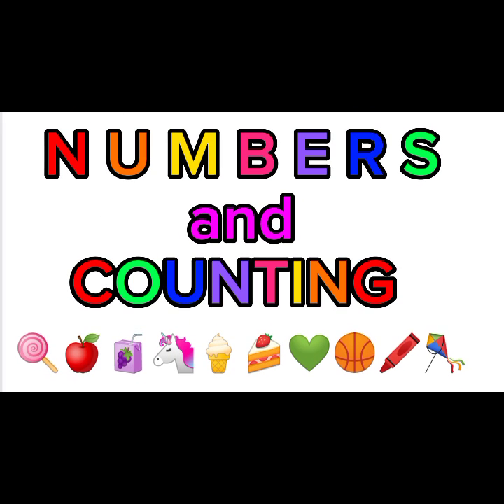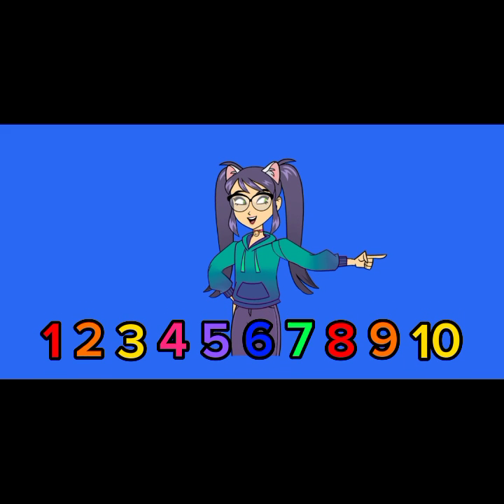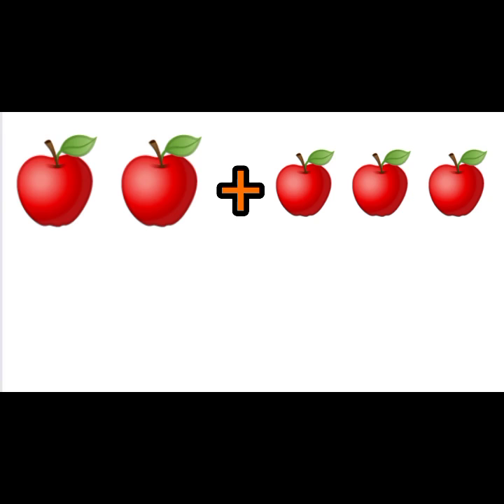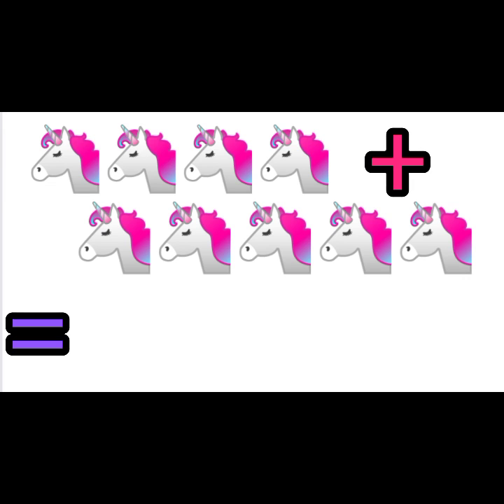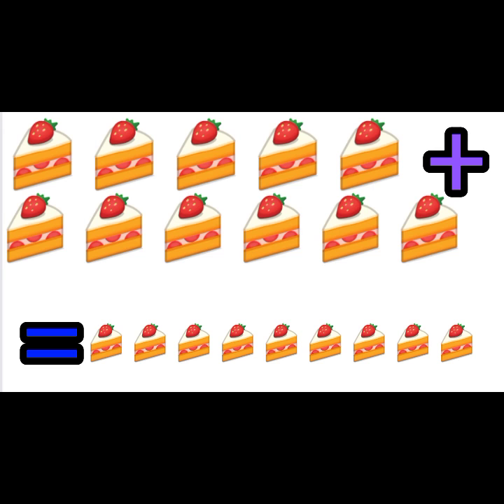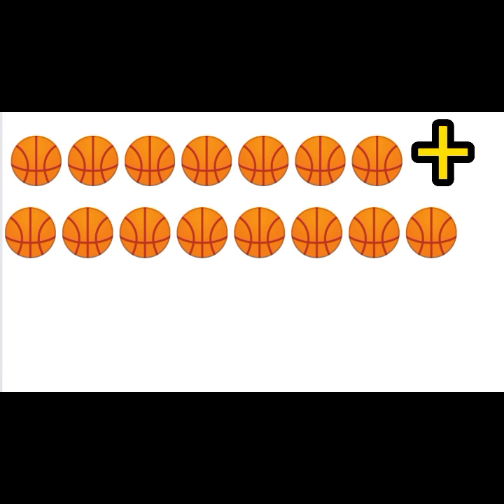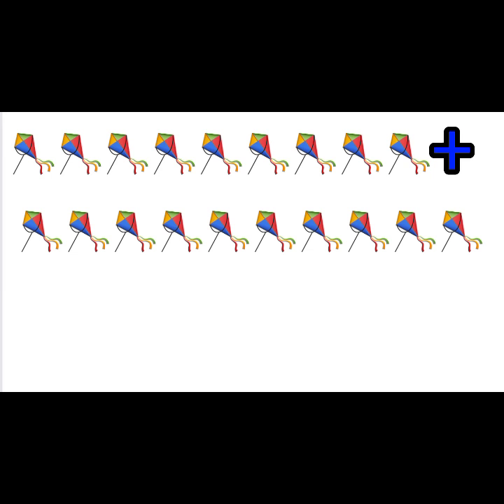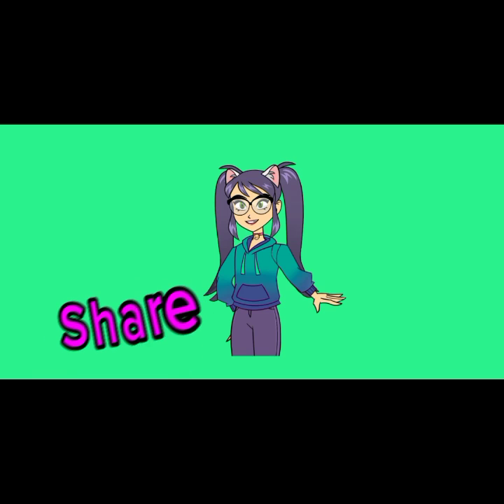Numbers and counting 🔢 Addition +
Farmer in the deli – The Green Orbs

Ponies and Balloons – The Green Orbs

At the fair – The Green Orbs